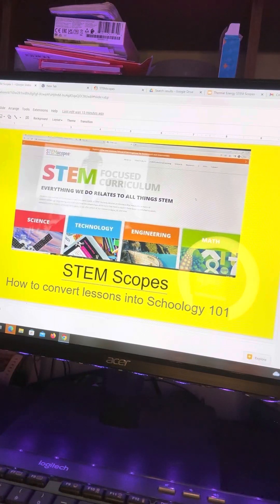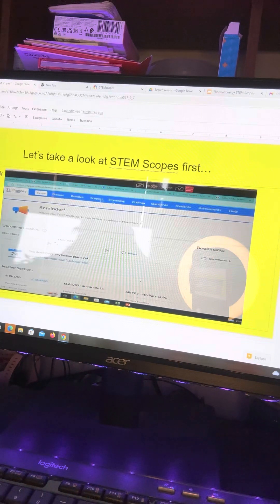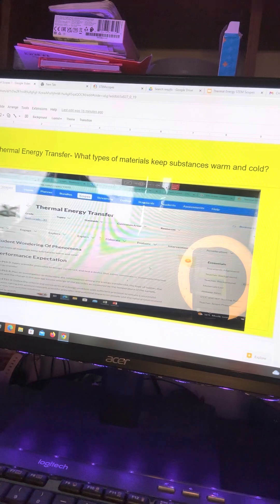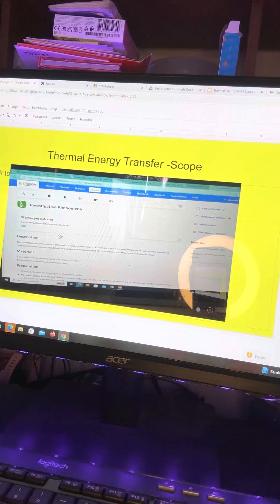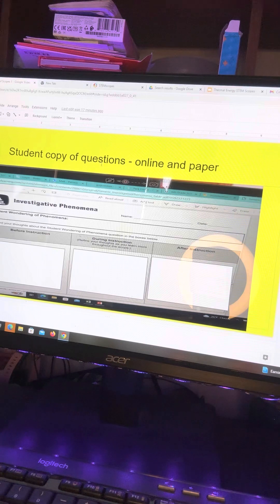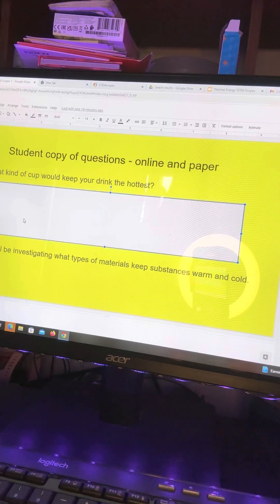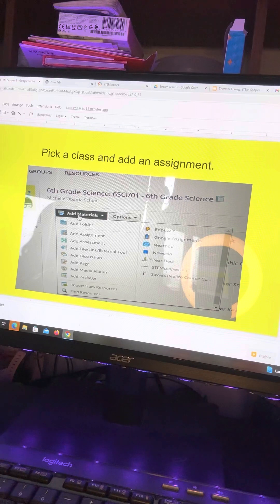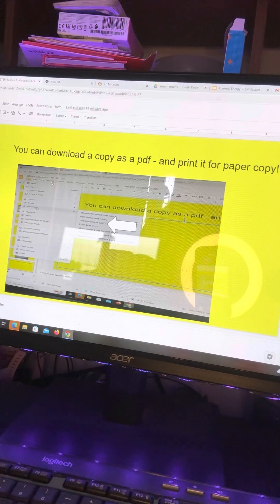Stem scopes - Lesson 1 for teachers using schoology.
Stem scopes